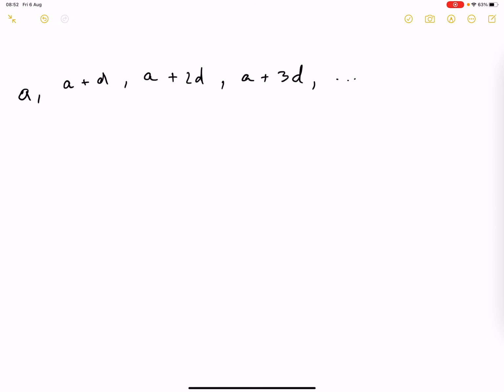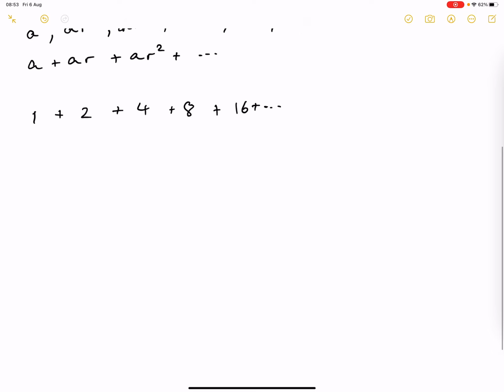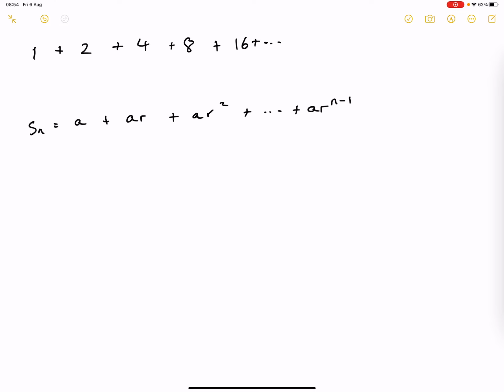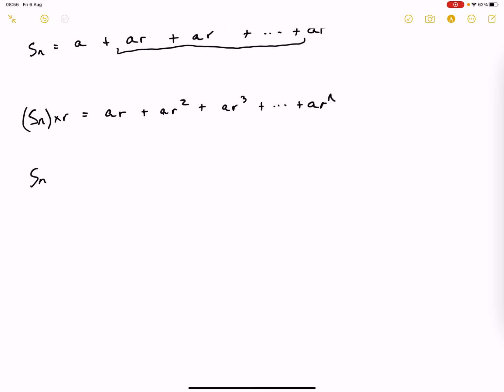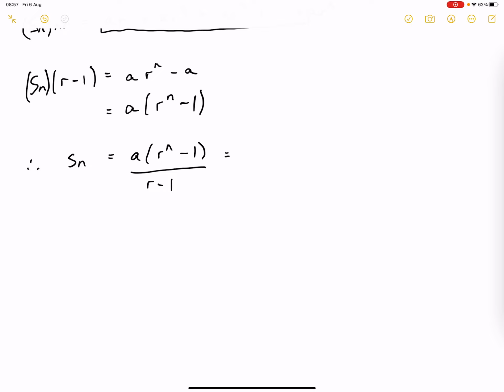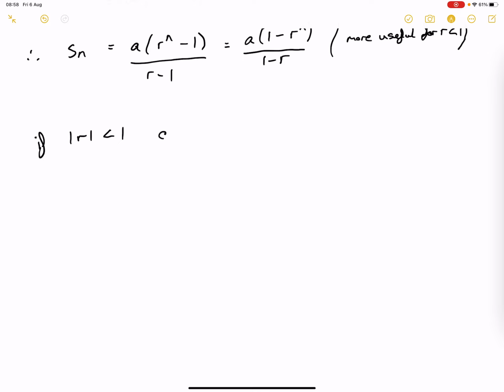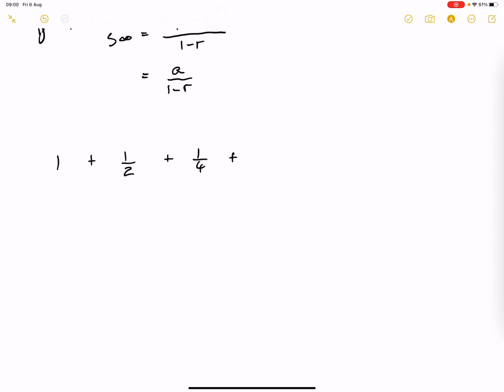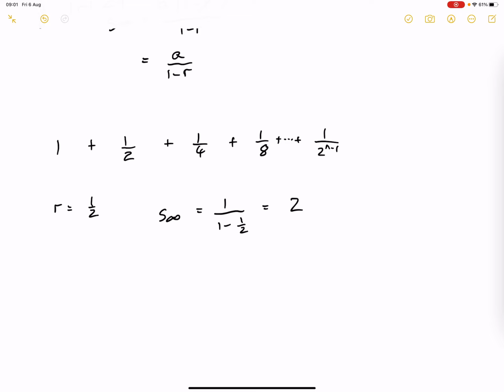Sum of a Geometric Series